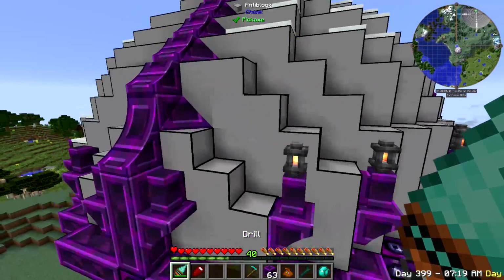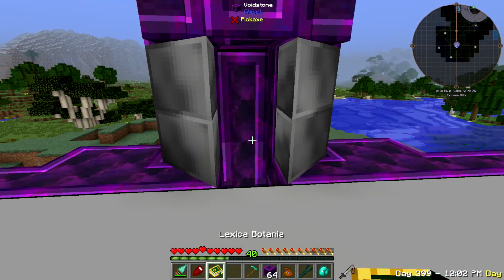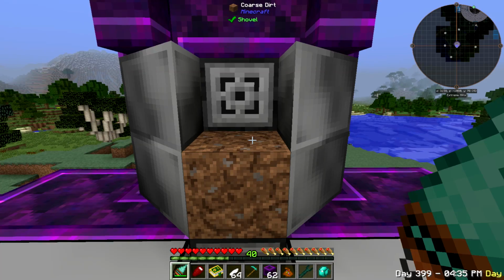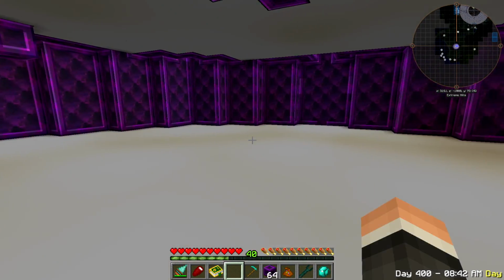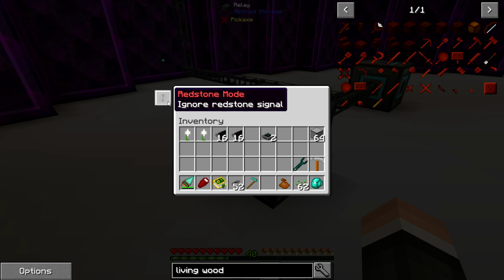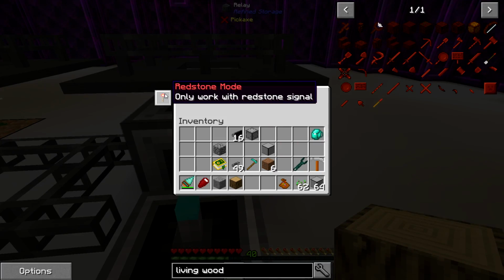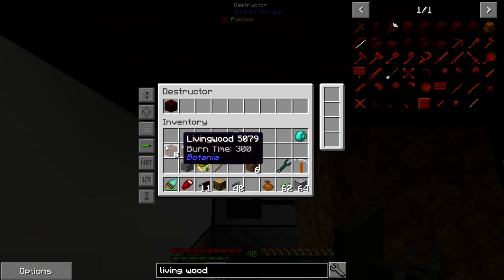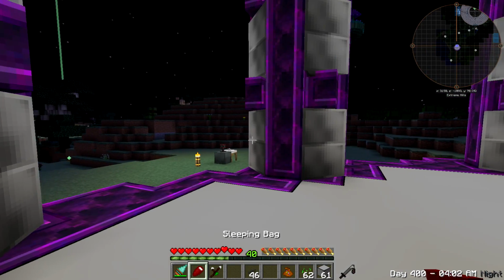FTB Beyond EP19 Botania - Mystical Flower Automation - Living Rock + Living Wood Automation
Hello everyone! A day and and a great day yo play some FTB Beyond. In this episode we take a break from embers to start up good old Botania. We start with automating Mystical Flowers. Then we move on an Automate the  Petal Apothecary. Then we finish with Automating Living Rock and Living wood. Soon we shall automate the entire world! check it out.

Mod Pack FTB Beyond 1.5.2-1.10

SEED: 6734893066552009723